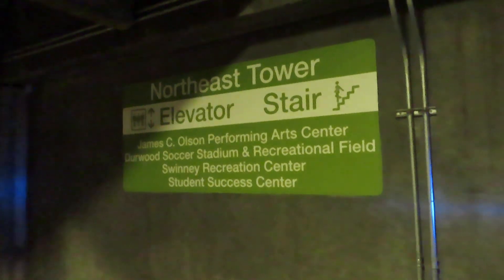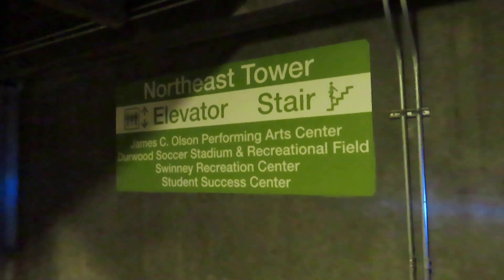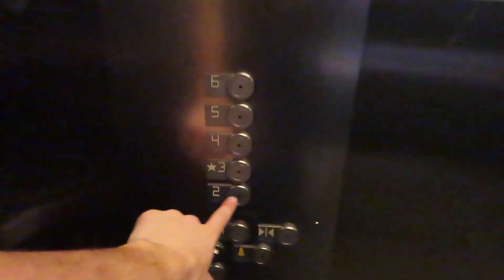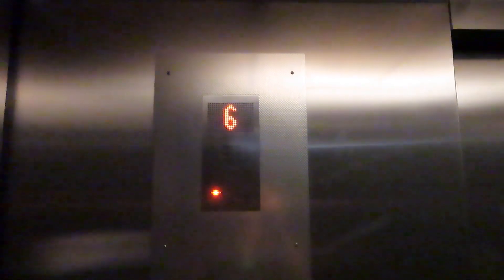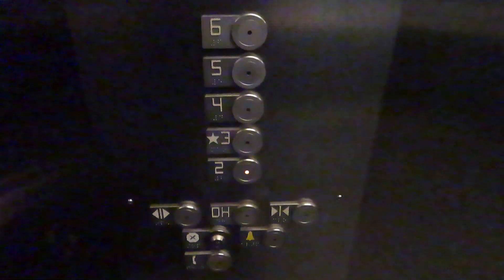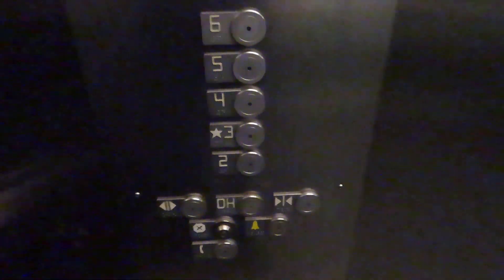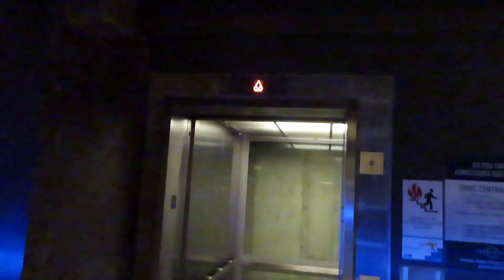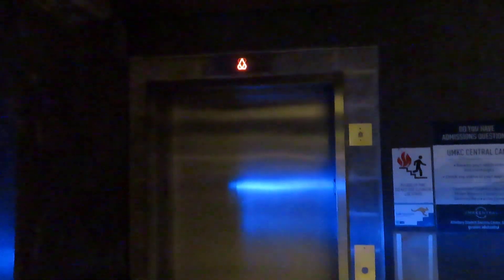TWILIGHT RIDE 37b: KONE EcoDisc (MRL) traction elevator (NE) at Cherry St. Garage UMKC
Shot 12/10/2021.

This elevator is much less used than the southeast elevator.